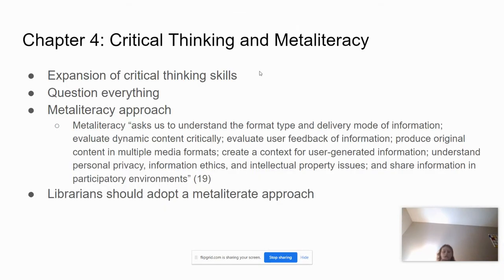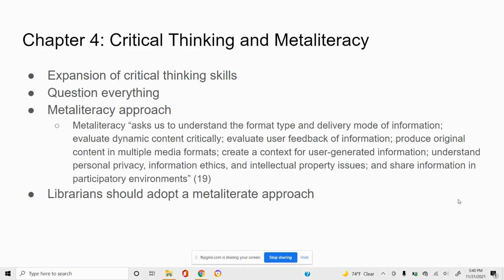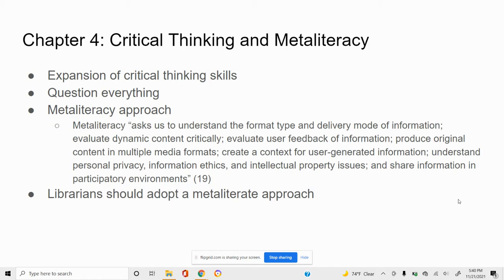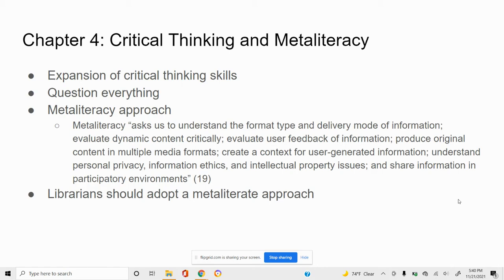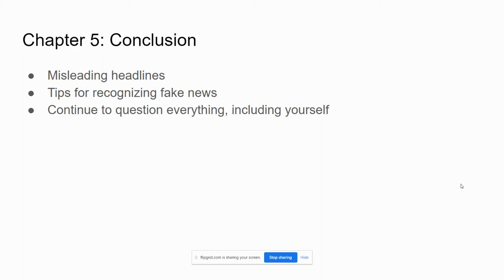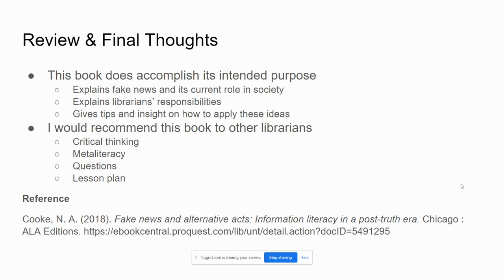Streeter INFO 5347 Book Review Part 2